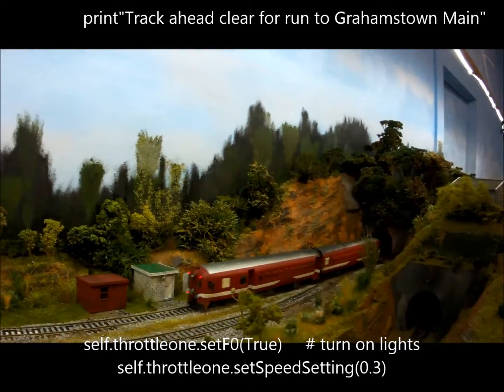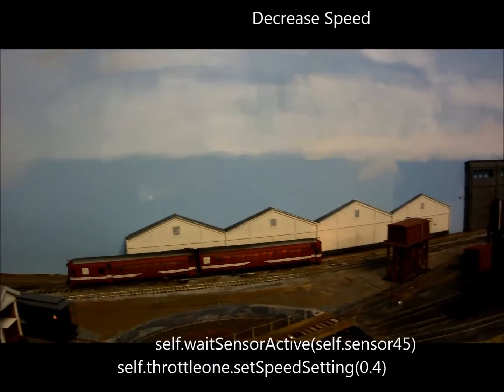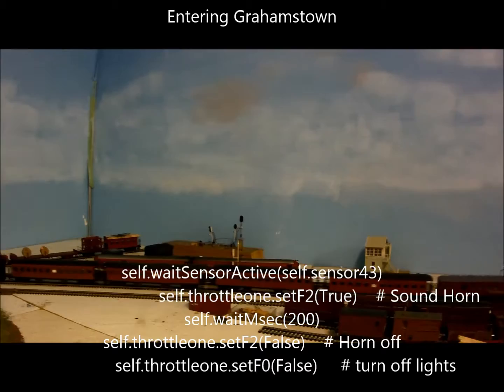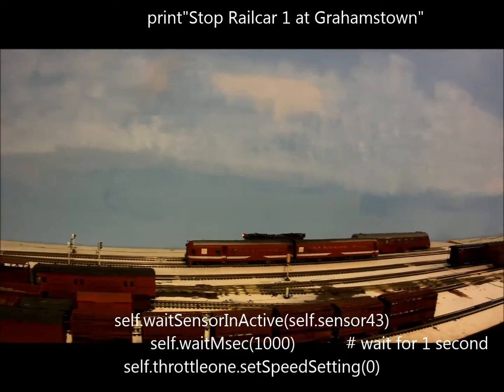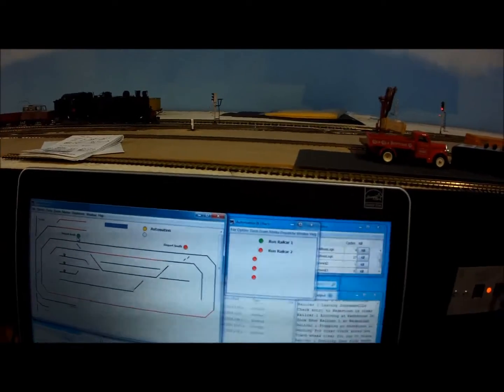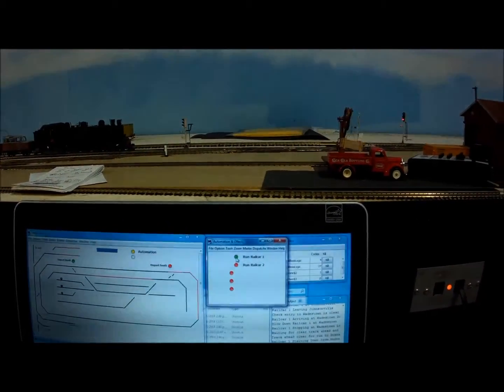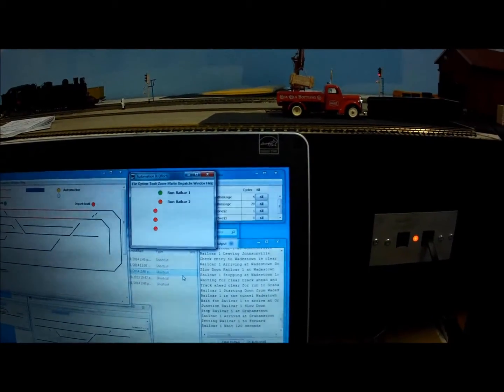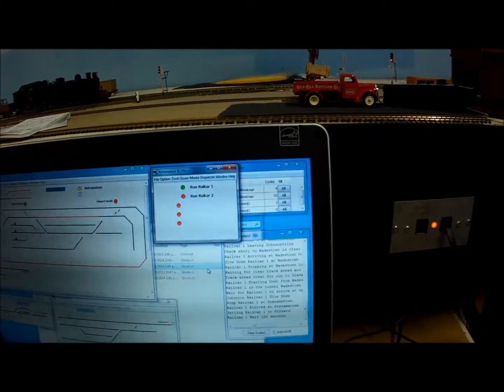JMRI Scripting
Automatic running one or two railcars using JMRI scripting
About 4 years ago I set up scripting to run two railcars,based on JMRI scripting example backandforth.py ,but it had some bugs in it.
New script has been written for one railcar and the same script used for a second railcar, but with start and finish location reversed.
You can also run another train between the railcars, and the railcars will wait until the blocks ahead are clear.

When viewing click pause to read the comments. Due to the speed of operations I was unable to show all the lines used.

The bells you hear in the background are my model railway road crossing sound, see my other You Tube videos.